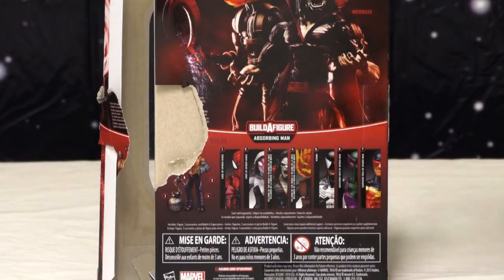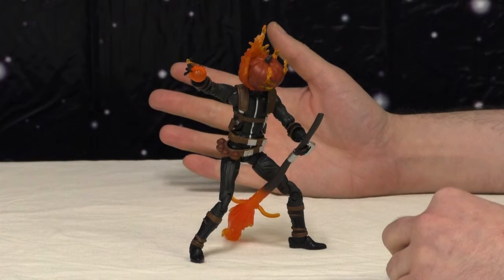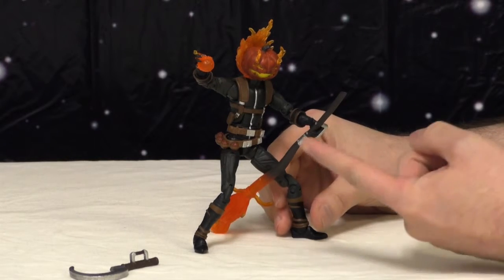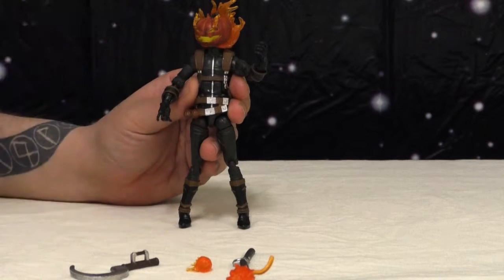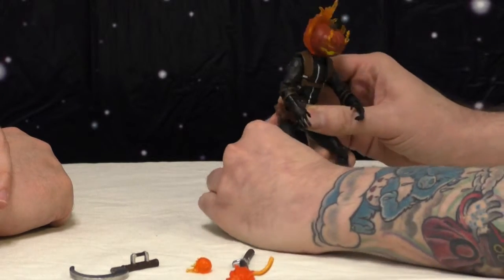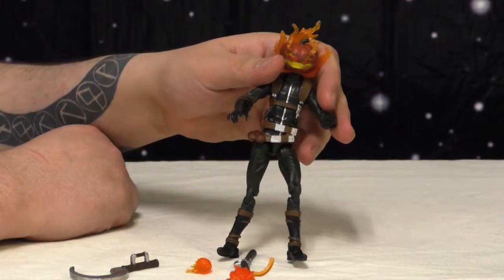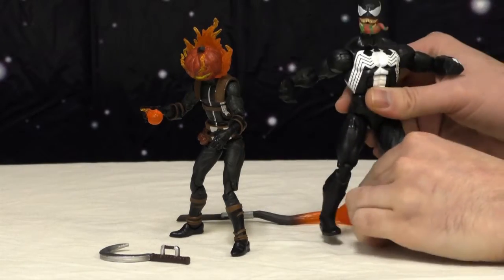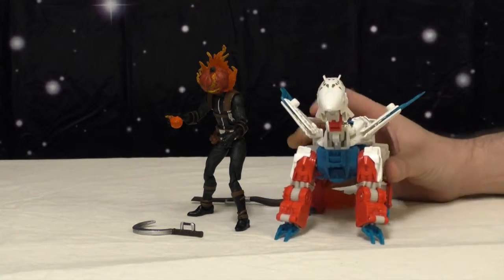Marvel Legends Jack O'Lantern Review - Spider-Man 2016 wave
Shock 'n Awe reviews the Marvel Legends Jack O'Lantern figure from the Spider-Man Absorbing Man build-a-figure wave.

Shock 'n Awe Toy Reviews:  2 Idiots.  1 camera. And a review.

Let us know what you liked, didn't like and any ideas you may have for other toys you'd like to see reviewed in future episodes!
Follow Wilson on Twitter @scaabs
Follow the Berg on Twitter @RagiFoesmasher
All music is copyright of Shock 'n Awe video